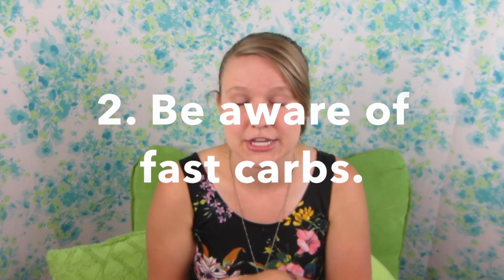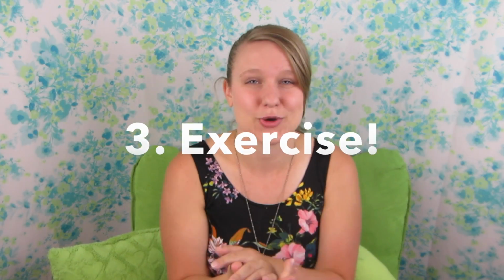Avoiding Blood Sugar Spikes ~ 5 Tips!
5 ways I've learned to avoid or lessen blood sugar spikes after my meals. :)